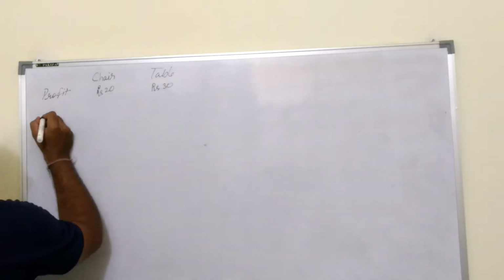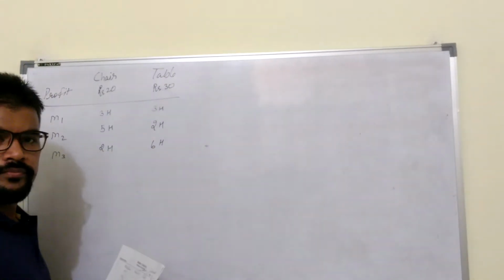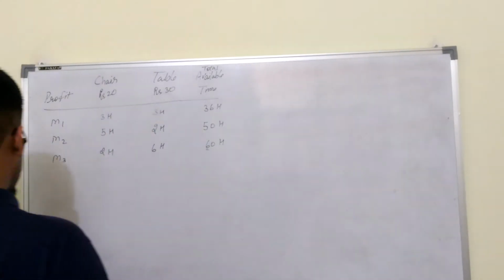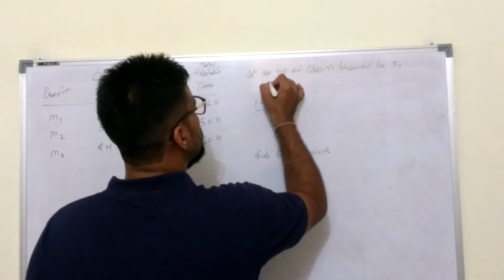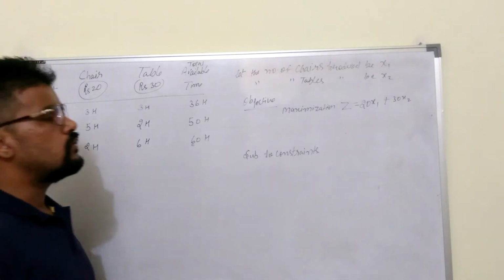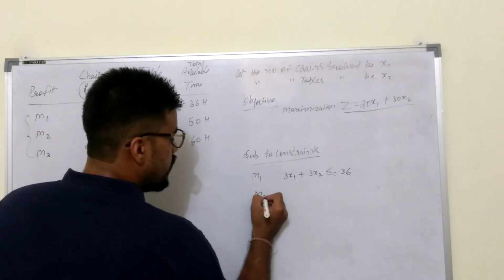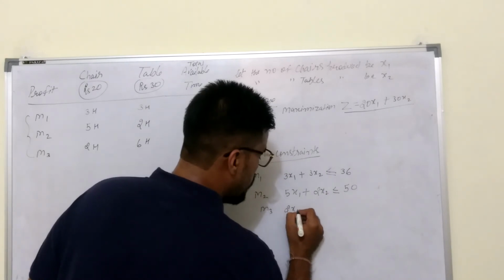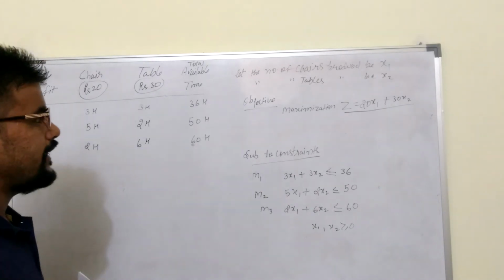Formulation of L P P (Linear Programming problem)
This video is basically the first class of L.P.P. which covers,How to extract information from a given case and then formulate Linear programming problem.